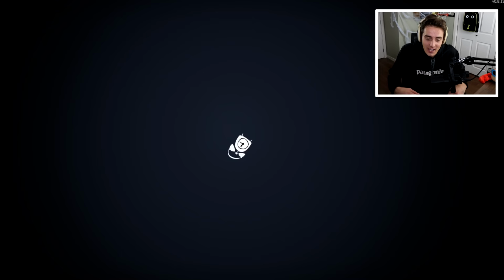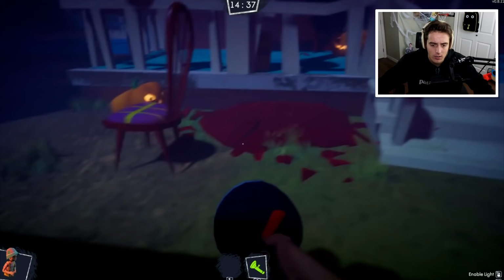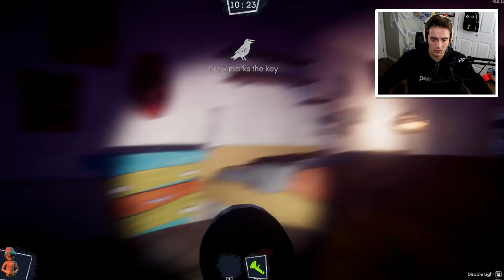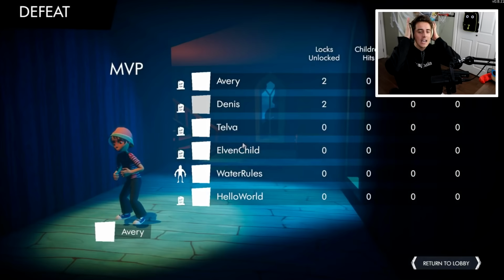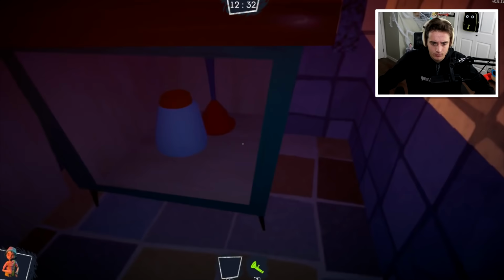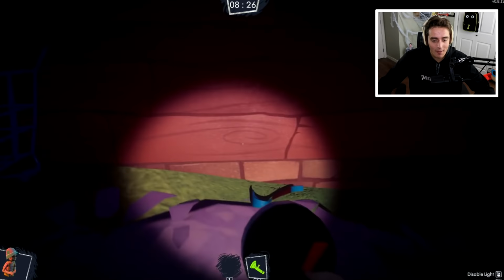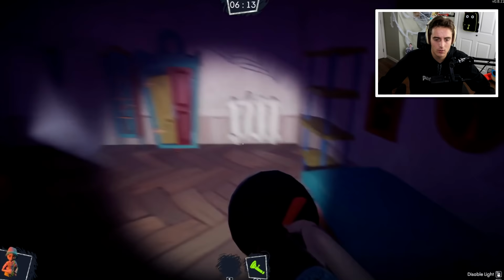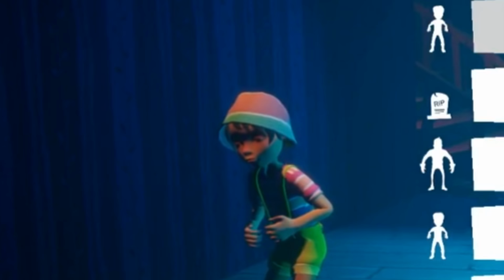SECRET NEIGHBOR (New Hello Neighbor Multiplayer Game!!)